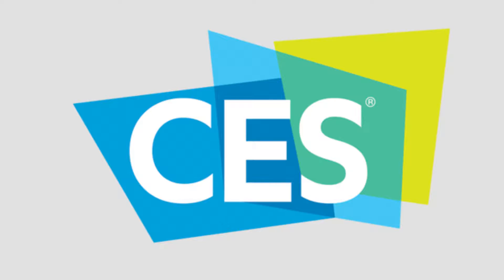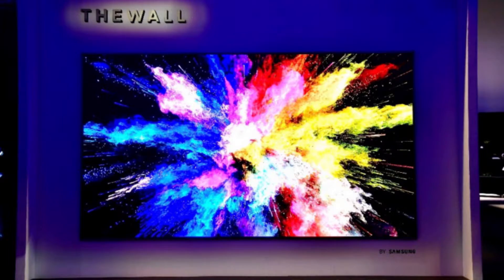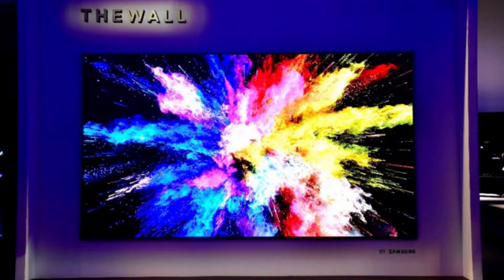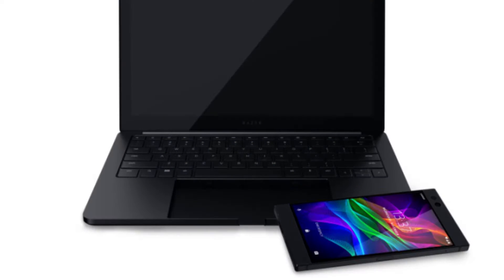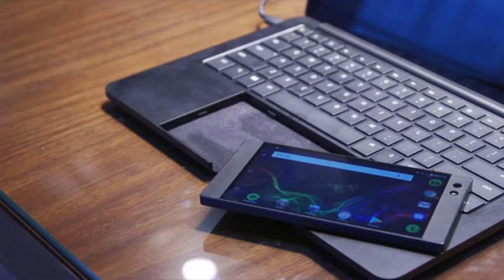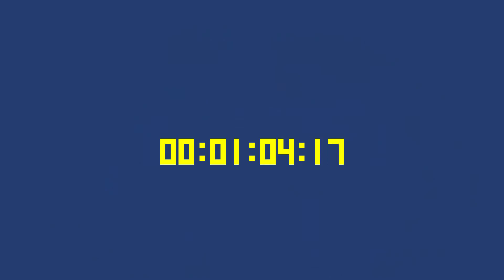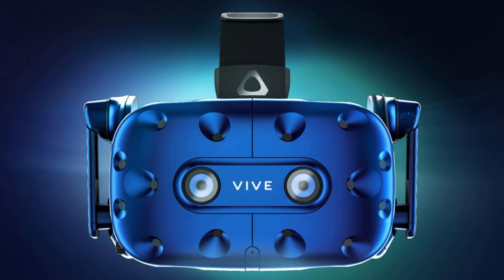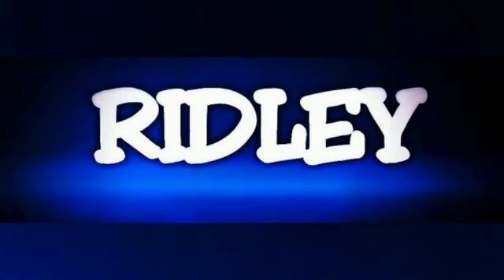Best of CES 2018!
An Epic Recap of CES 2018. Samsung NEW TV, HTC VR Headset and more.